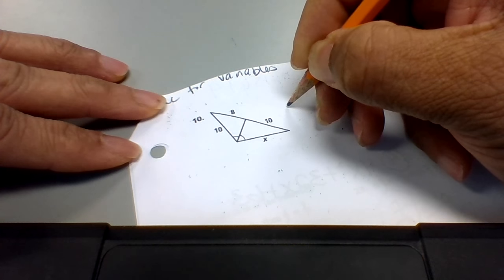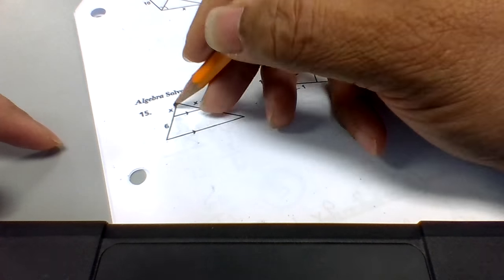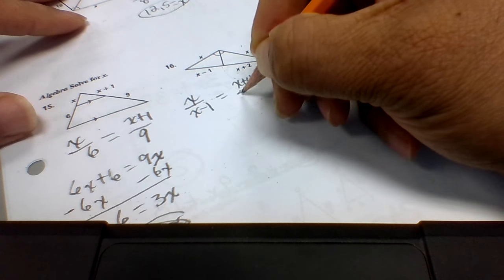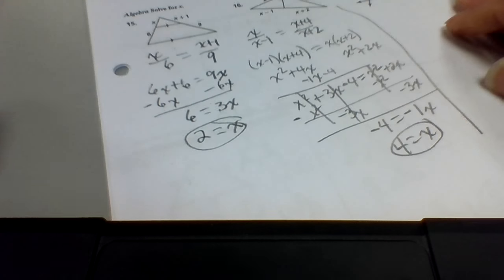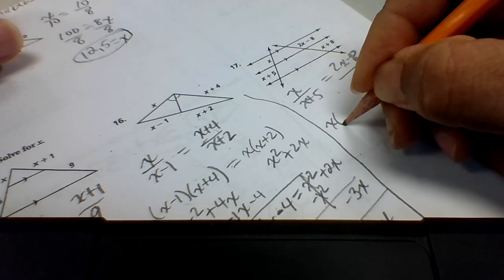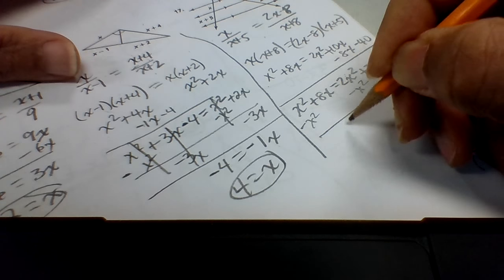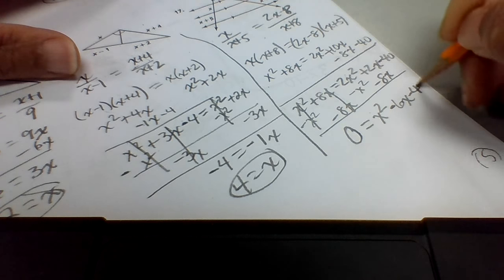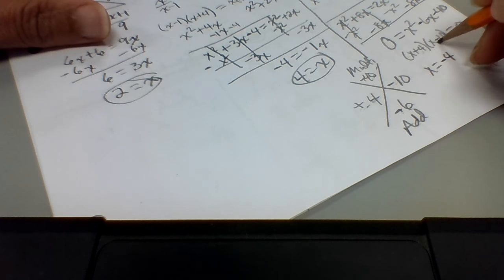Chapter 7 Review 2 pg 5